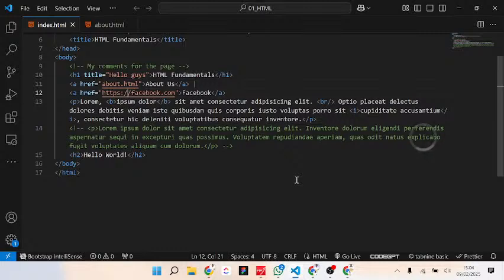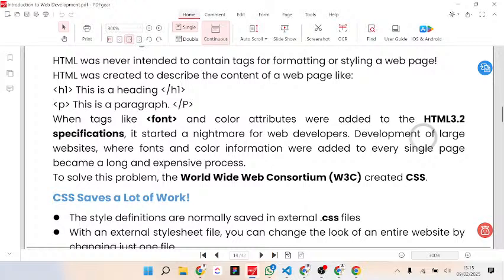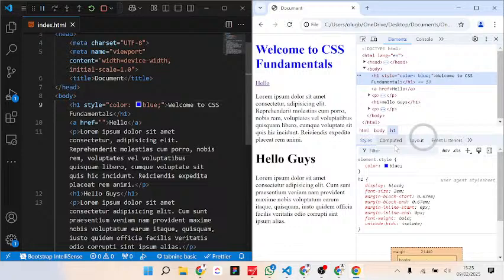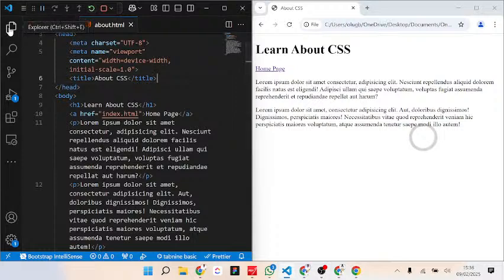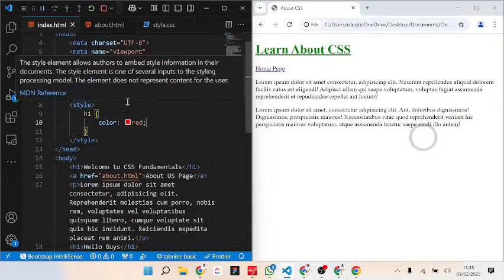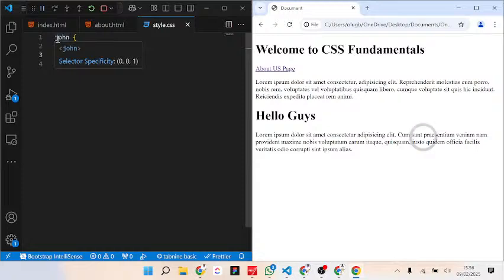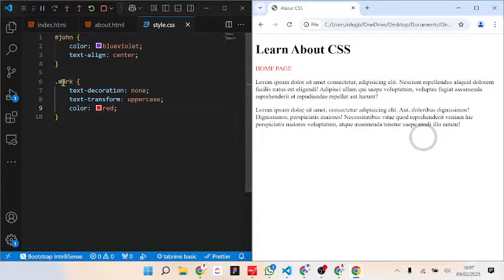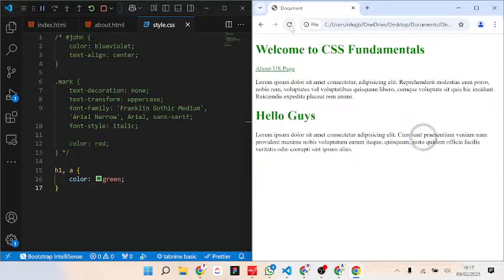Day 4: CSS Fundamentals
CSS, which stands for Cascading Style Sheets, is a crucial component of web development that is used to style and format the visual appearance of web pages. It allows developers to control the layout, colors, fonts, and other visual aspects of a website, enhancing its overall design and user experience.

CSS works in conjunction with HTML, where HTML is used to structure and define the content of a webpage, while CSS is used to control how that content is presented. By separating the content and presentation layers, CSS enables web developers to create consistent and visually appealing designs across multiple web pages.

CSS operates on a set of rules known as selectors and declarations. Selectors are used to target specific HTML elements, such as headings, paragraphs, or div containers. Declarations consist of properties and values, which determine how the selected elements should be styled. For example, a CSS rule could define that all paragraphs on a page should have a specific font, color, and margin.

CSS offers a wide range of styling options and techniques. It provides the ability to control the size and positioning of elements, apply colors and gradients, set text styles, create responsive layouts, and even add animations and transitions to elements.

One of the key advantages of CSS is its ability to implement responsive design, allowing websites to adapt and display appropriately across different devices and screen sizes. Using media queries and CSS grids or Flexbox, developers can create layouts optimized for desktops, tablets, and mobile devices.

To use CSS, developers can include CSS code directly within an HTML file using `style` tags, or they can link an external CSS file to the HTML document using the `link` tag.

Overall, CSS is an essential tool for web developers as it enables them to transform plain HTML content into visually appealing and well-designed web pages. By mastering CSS, developers can create engaging user experiences, improve accessibility, and bring their creative visions to life on the web.